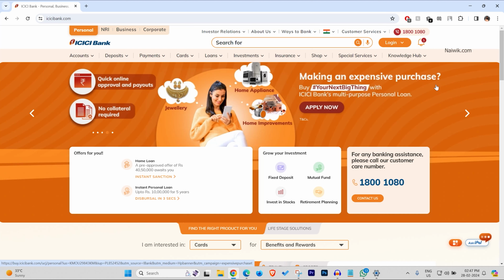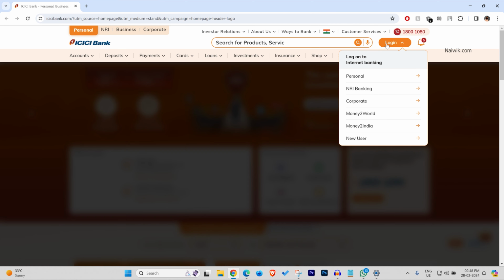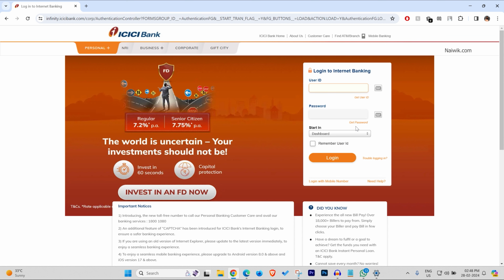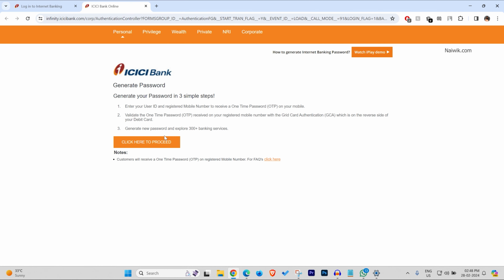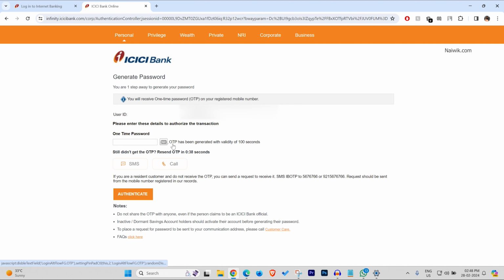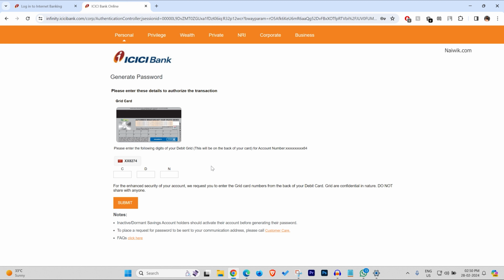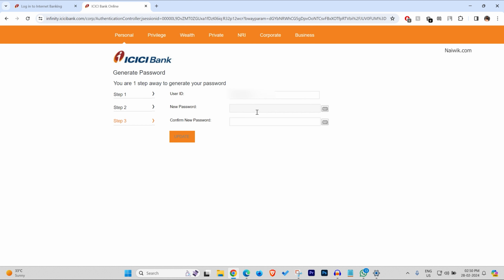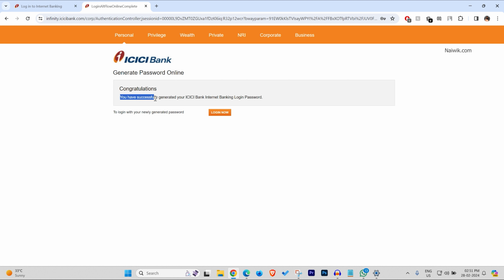How to reset ICICI Net-Banking Login password